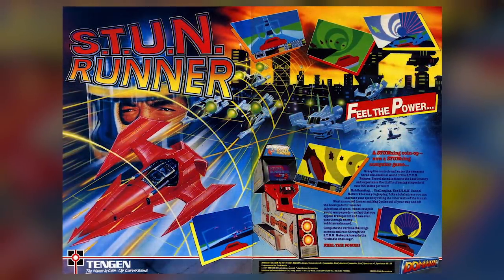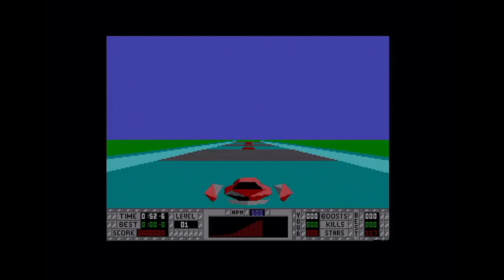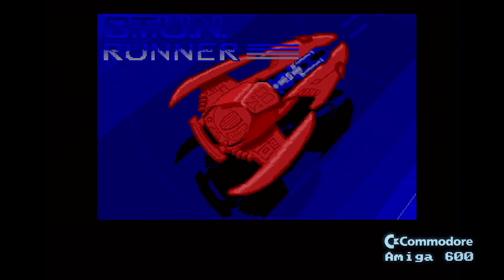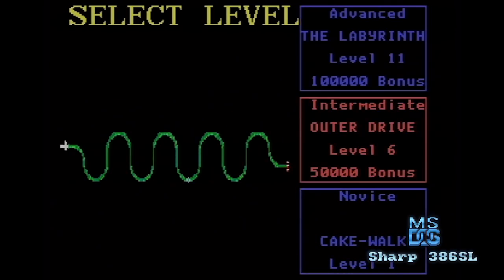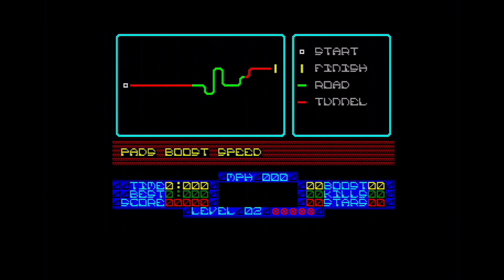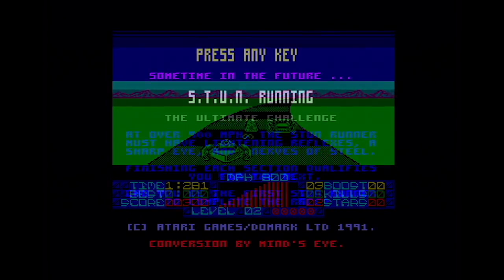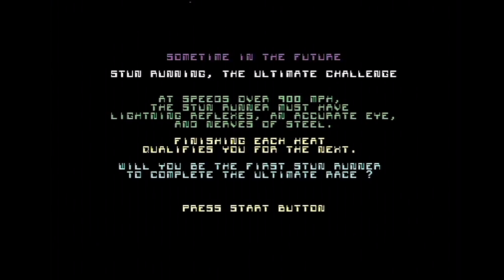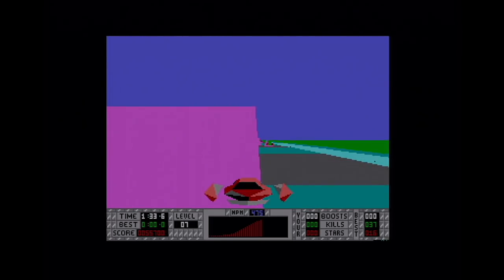ChinnyVision - Ep 250 - STUN Runner - ST, Amiga, PC, CPC, Spectrum, C64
For episode 250 we dive into the world of Atari/Tengen 3D futuristic racers with S.T.U.N Runner. A stunning 3D arcade game, how will the home systems cope especially the 8 bits? ChinnyVision checks out how Domark have converted this to the ST, Amiga, PC, Spectrum. CPC and C64 all on original hardware.